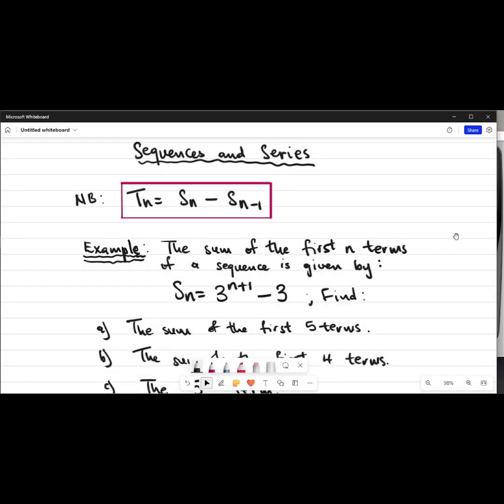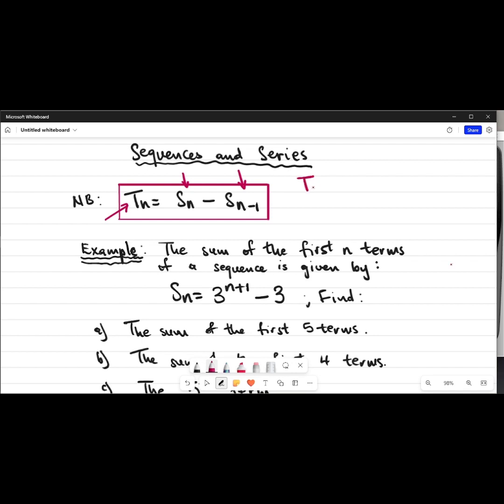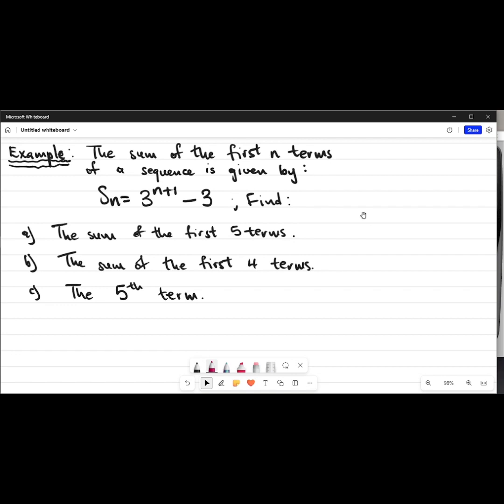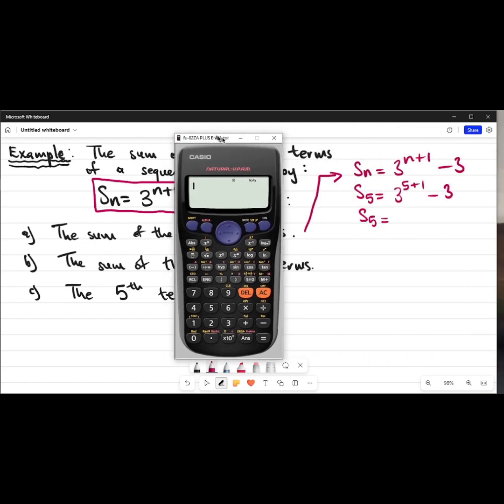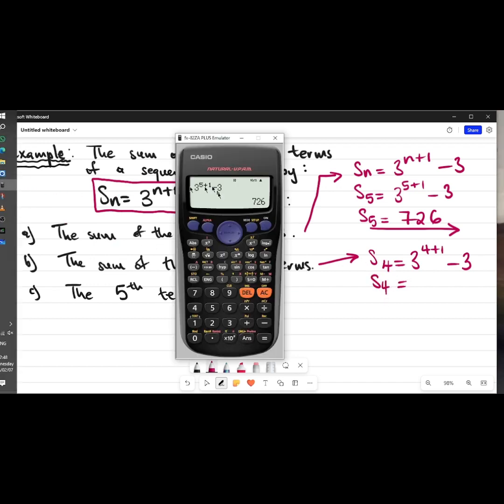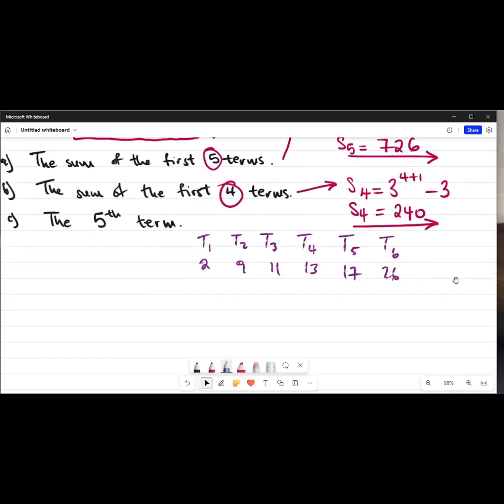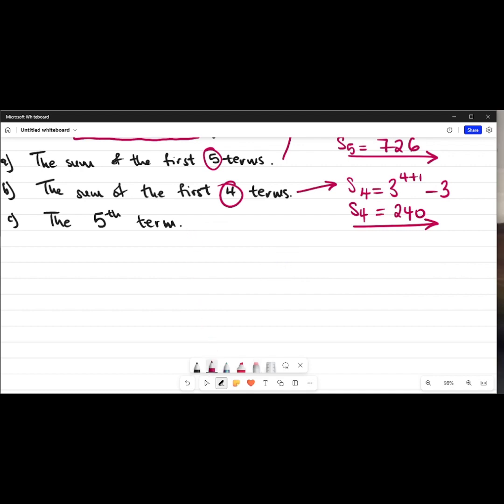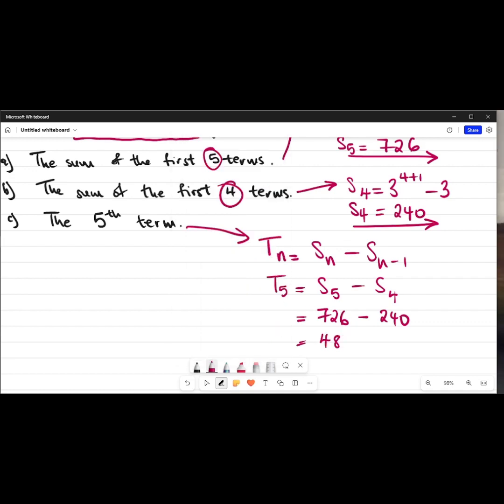Sequences and Series - Grade 12 Mathematics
✍🏾Elevate your Gr12 Maths SA game! Dive into the world of sequences and series with my concise designed SA curriculum. Perfect for students and teachers. 🧮